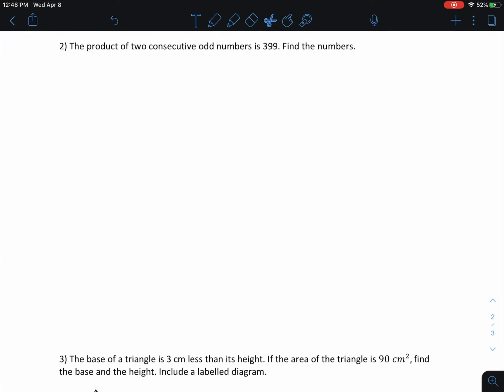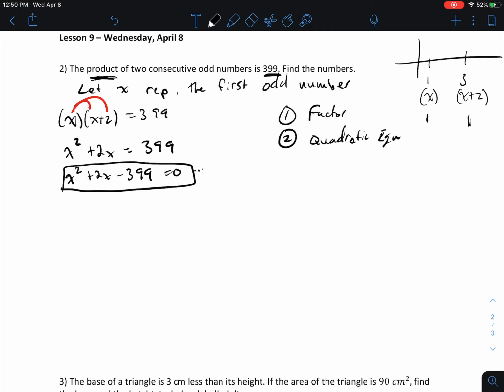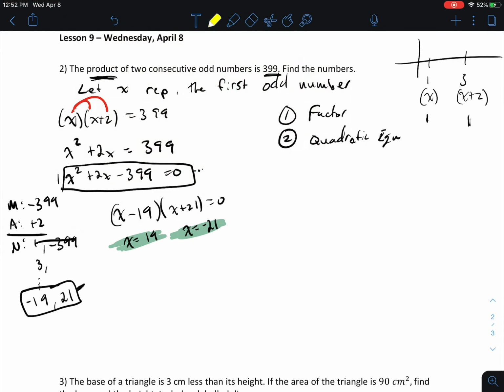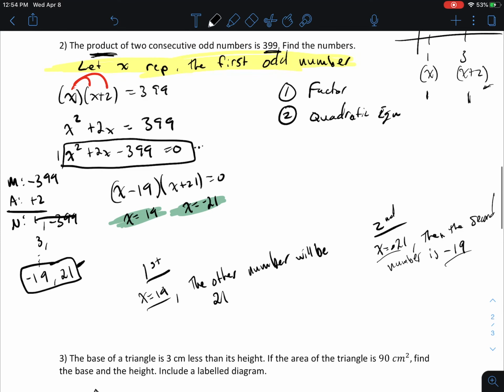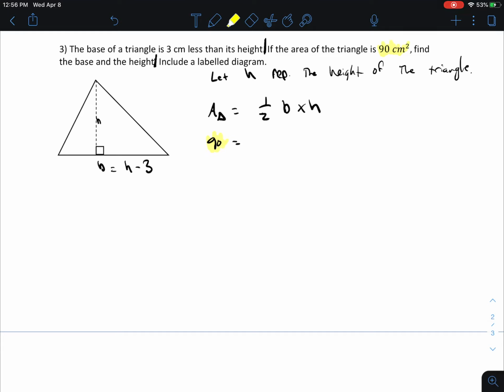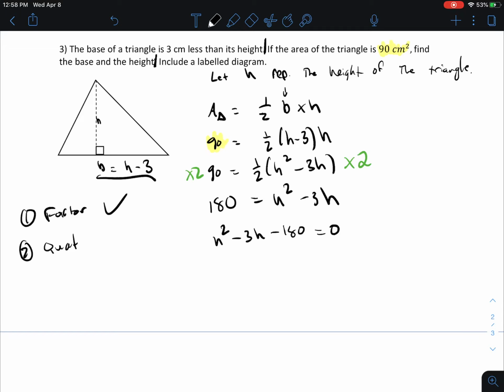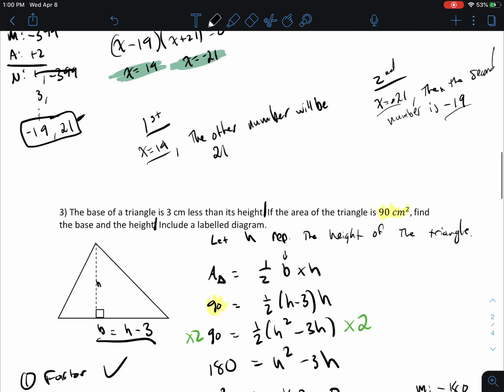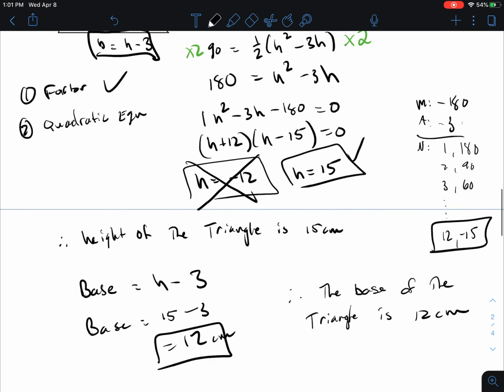Unit 2 Lesson 9 - Quadratic Word Problems - Day 2 - Part 2